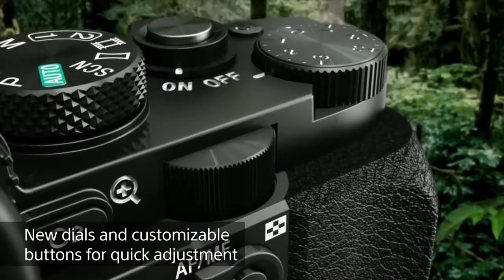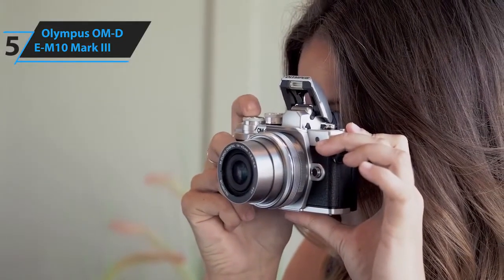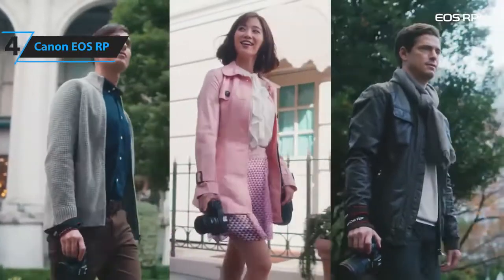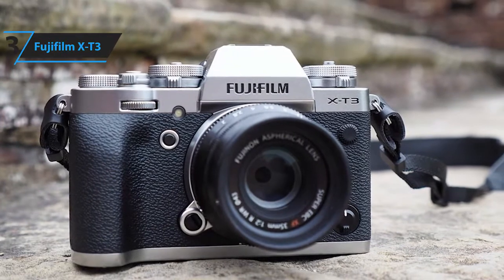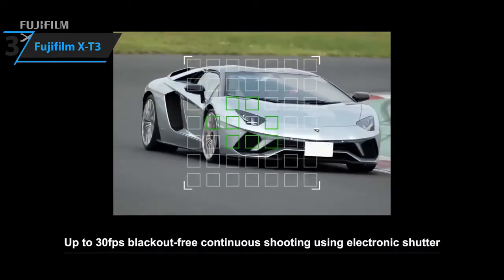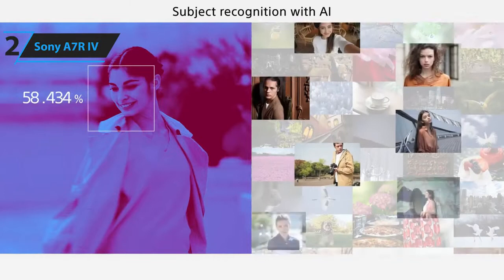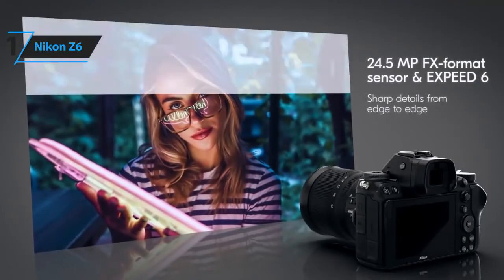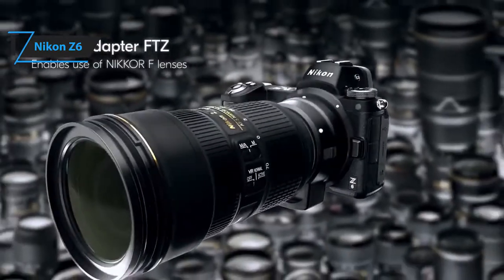High Quality 5 BEST Mirrorless Camera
► Links to the best Mirrorless Cameras we listed in this video:

►US Links◄
► 5. Olympus OM-D E-M10 Mark III
► 4. Canon EOS RP
► 3. Fujifilm X-T3
► 2. Sony A7R IV
► 1. Nikon Z6
►UK Links◄
► 3. Fujifilm X-T3
► 1. Nikon Z6
►CA Links◄
► 3. Fujifilm X-T3
► 1. Nikon Z6